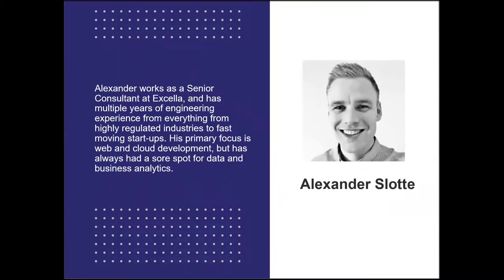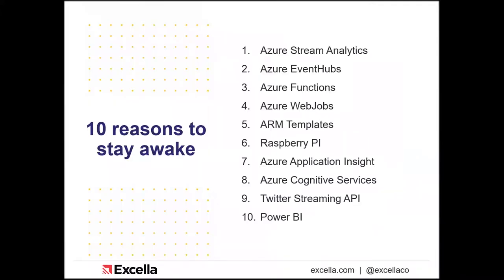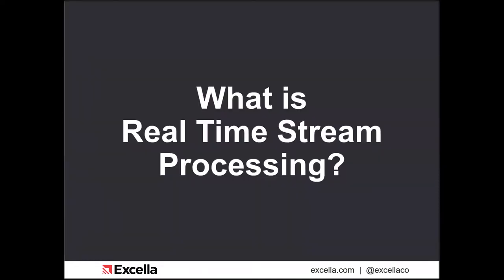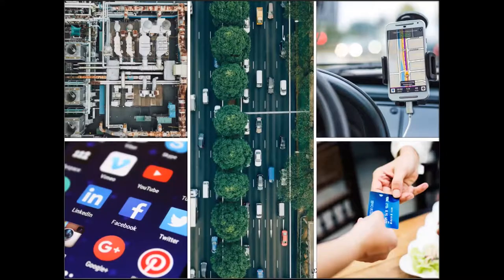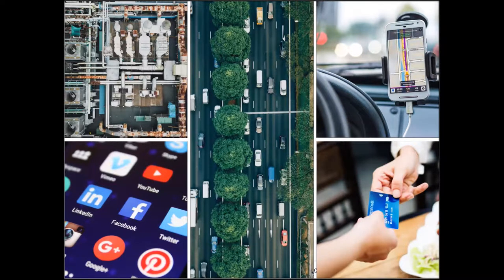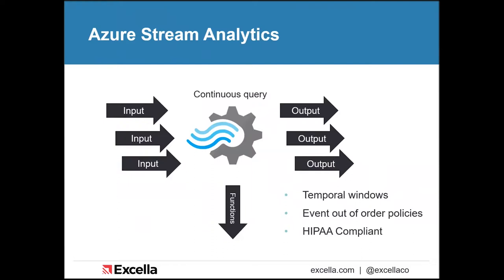Real-Time Data Streaming with Azure Stream Analytics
It's imperative in today's world to be able to make split second decisions based on real-time data. Reports based on batch data are great for looking back at trends and potentially making long-term decisions, but old data is in many cases already obsolete, and the opportunity to have an actionable impact on the success of a specific process may have been lost.

What if we could easily set up a near real-time data pipeline that could be used to provide complex analytics and make intelligent actions based in the result?